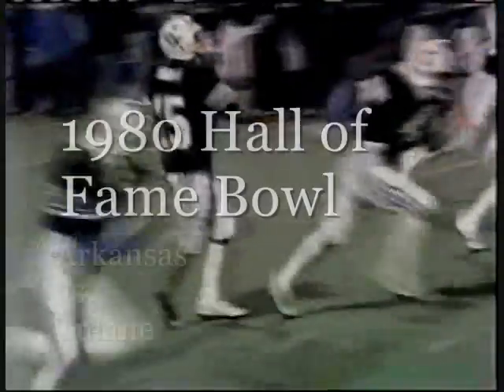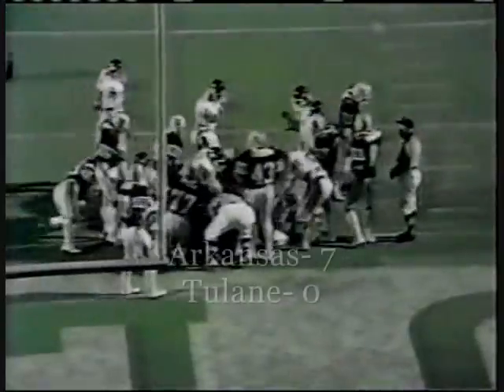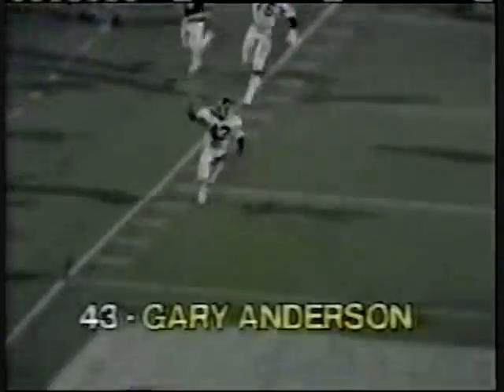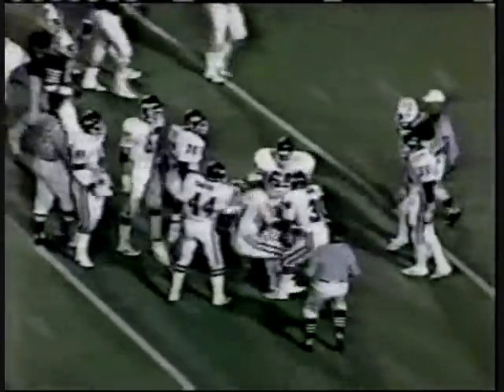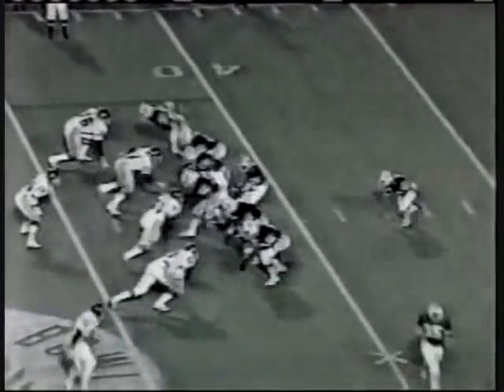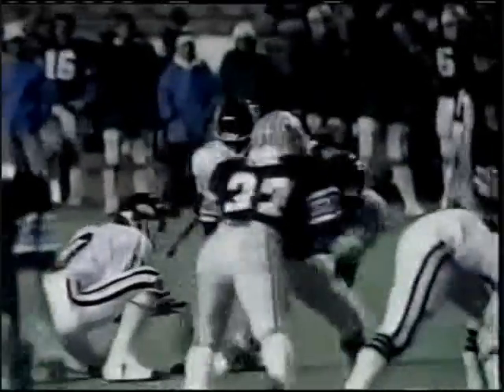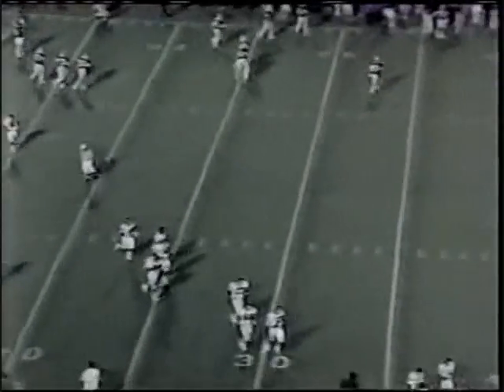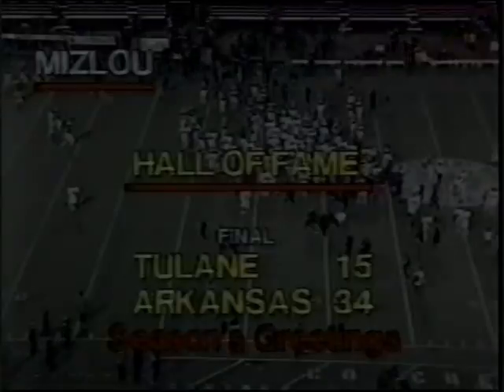1980 Hall of Fame Bowl (Arkansas vs. Tulane)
Highlights of the 1980 Hall of Fame Bowl between the Razorbacks and Green Wave in the first meeting between the two teams since 1913.  Arkansas would roll to a 28-0 halftime lead and would cruise to a convincing 34-15 victory as they improved to 3-0 all-time versus Tulane.  Both teams finished the season 7-5.